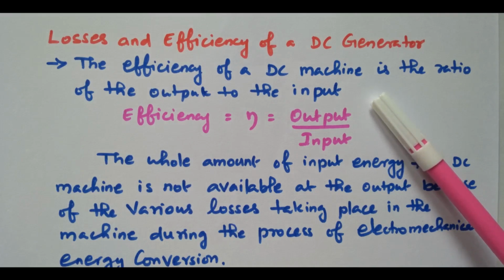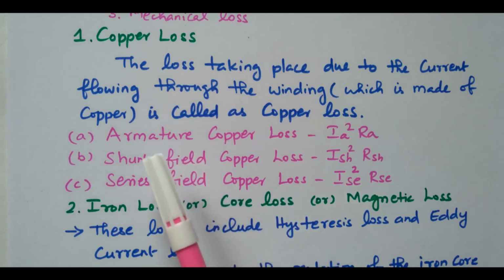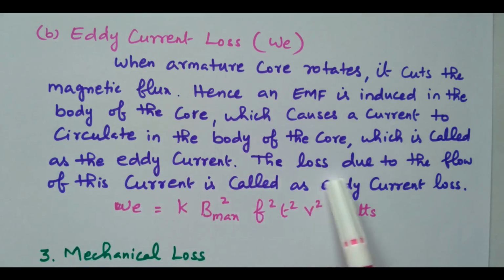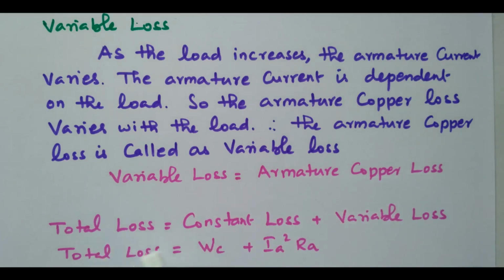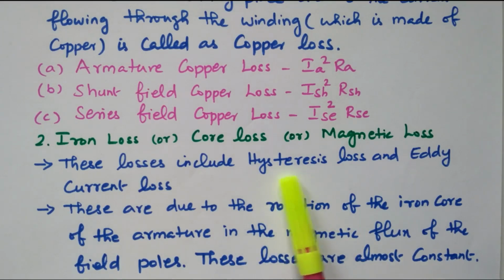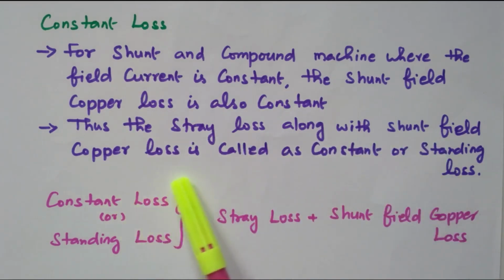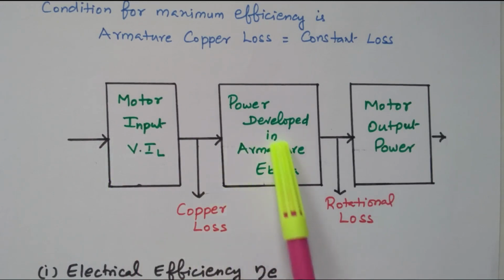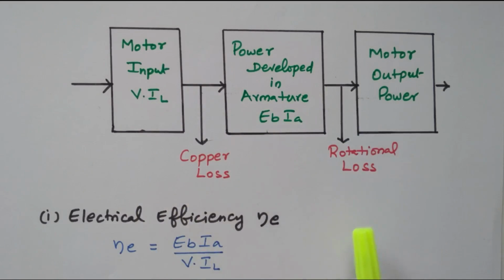MM05 Losses & Efficiency, Power Stages of DC Machine Generator Motor